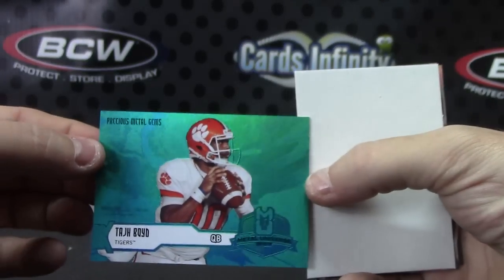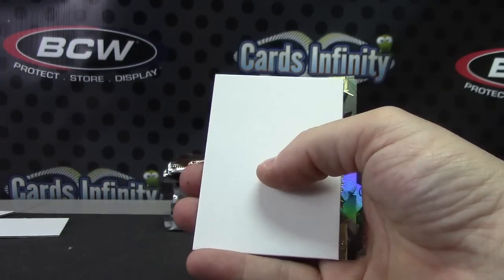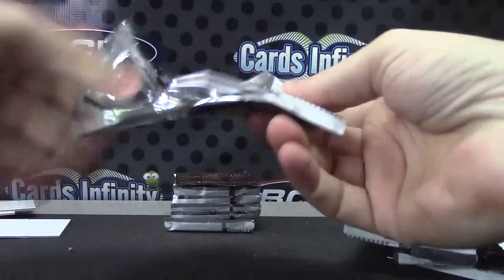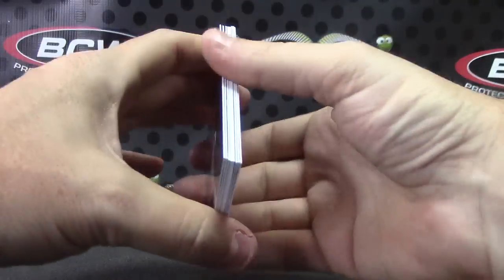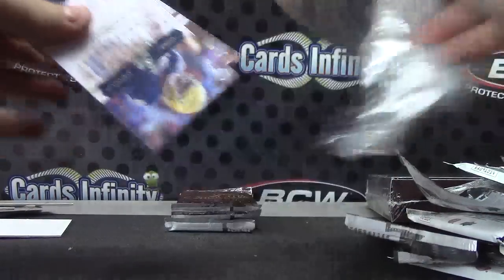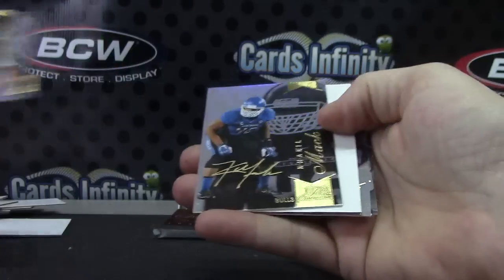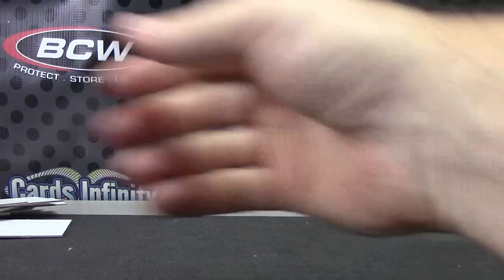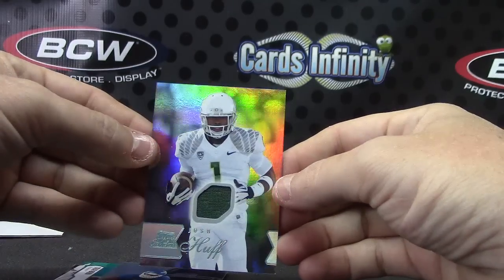WizardOfIz's 2014 Flair Showcase Football Box Break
Thanks a lot IZ, Chris J.